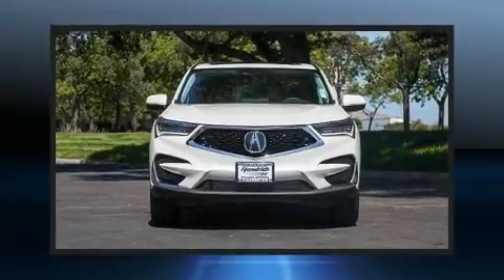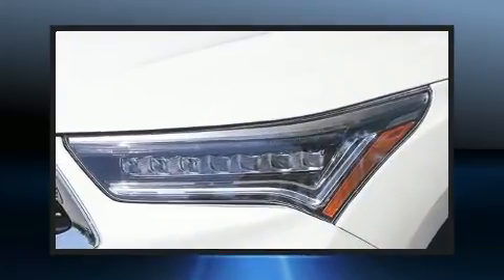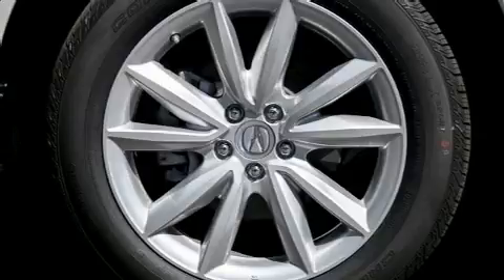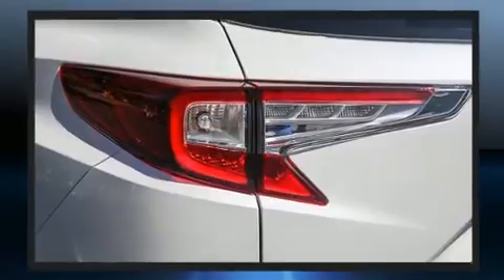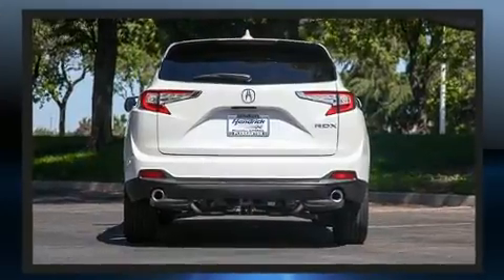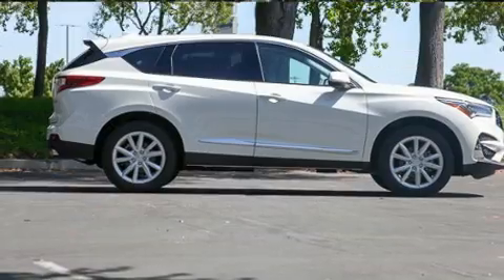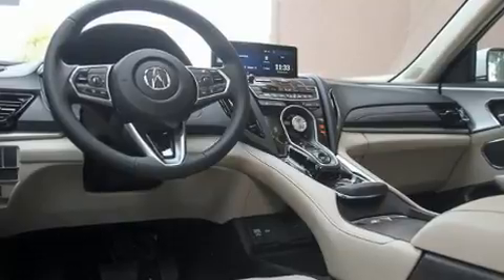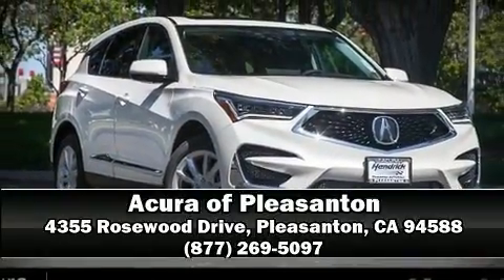2020 Acura RDX Base in Pleasanton, CA 94588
You can expect a lot from the 2020 Acura RDX. It features an automatic transmission, front-wheel drive, and a 2 liter 4 cylinder engine. A turbocharger further enhances performance, while also preserving fuel economy. Acura prioritized fit and finish as evidenced by: power front seats, an automatic dimming rear-view mirror, an outside temperature display, heated seats, telescoping steering wheel, a power liftgate, and seat memory. For drivers who enjoy the natural environment, a power moon roof allows an infusion of fresh air. Audio features include an AM/FM radio, and 9 speakers, providing excellent sound throughout the cabin. Acura ensures the safety and security of its passengers with equipment such as: dual front impact airbags, head curtain airbags, traction control, brake assist, a panic alarm, an emergency communication system, and 4 wheel disc brakes with ABS. With electronic stability control supplementing mechanical systems, you'll maintain precise command of the roadway. We have the vehicle you've been searching for at a price you can afford. Please don't hesitate to give us a call.